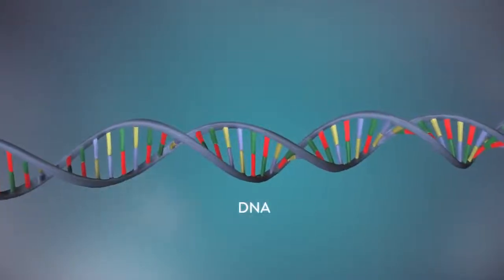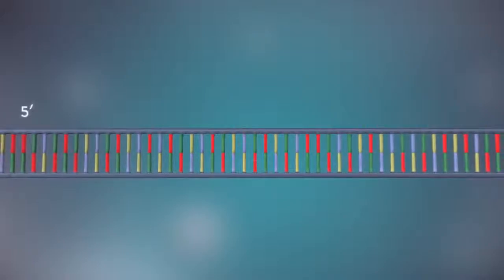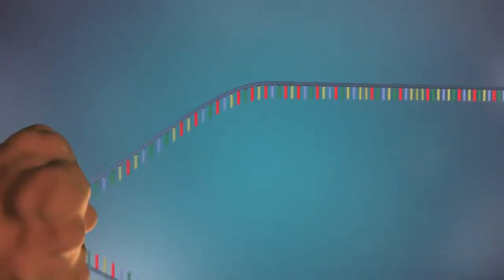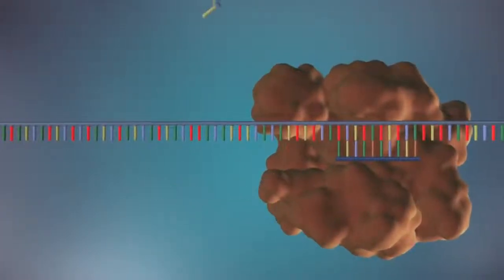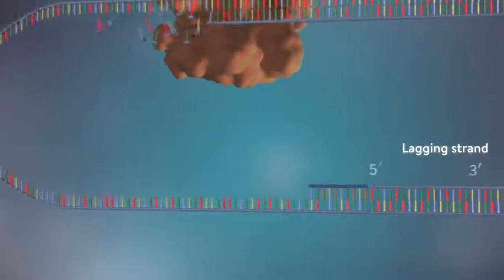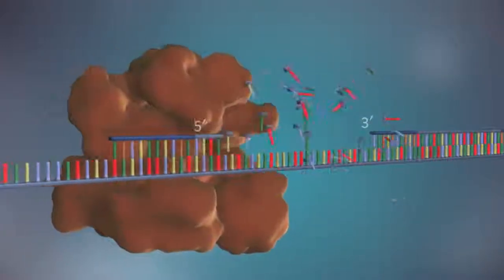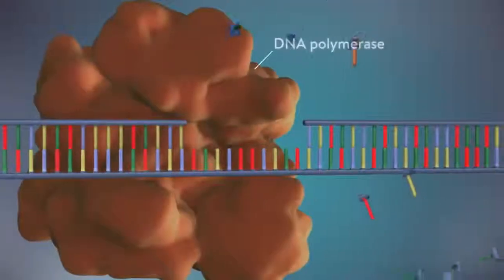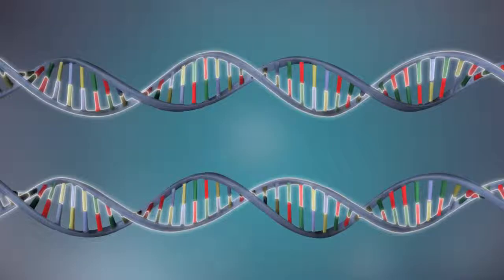DNA replication 3D